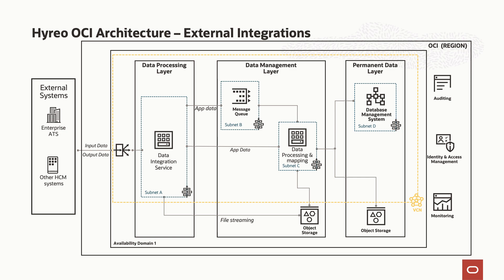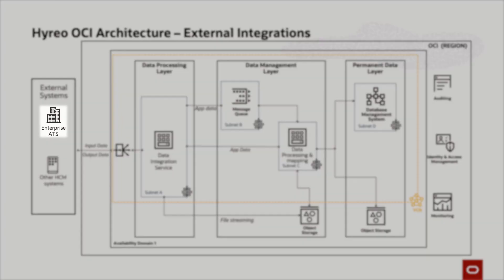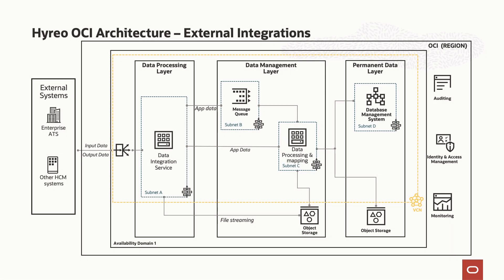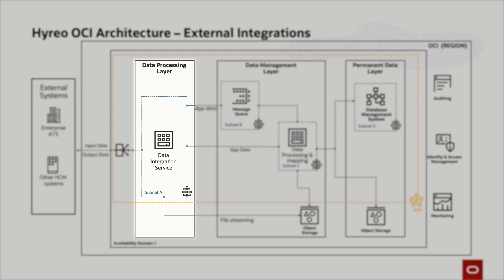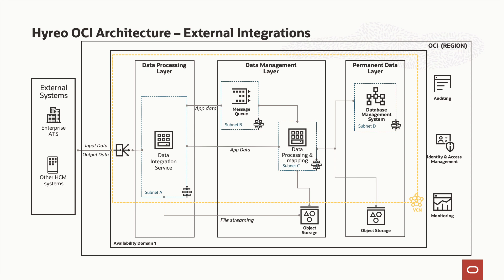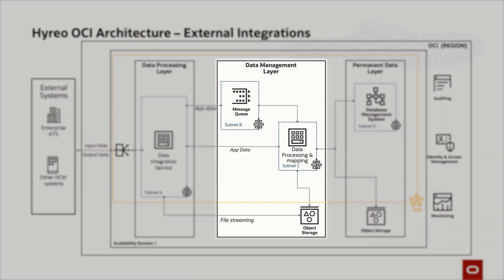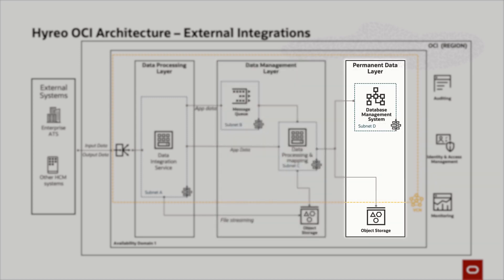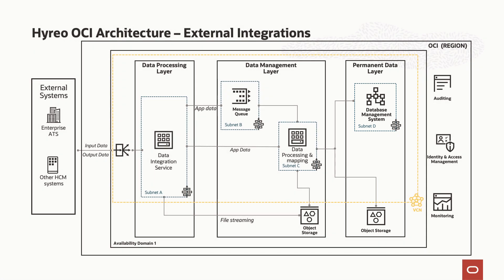Built & Deployed featuring Hyreo & their custom app deployment on OCI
Mahesh Raju and his team at Hyreo use the Oracle Cloud Infrastructure to run their innovative candidate-centric HR platform & recruiting service.  They chose OCI to enable rapid, powerful and secure company growth while improving their economics vs their previous on-prem & AWS deployment. Cofounder and CTO Mahesh Raju sat down with Mitesh Bhopale to discuss their deployment.